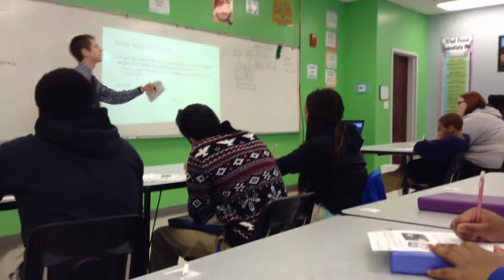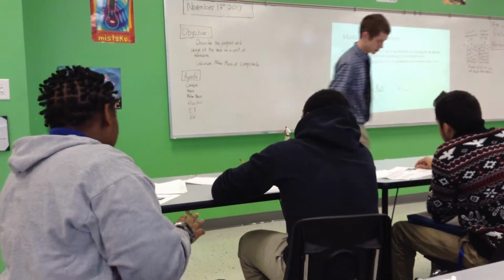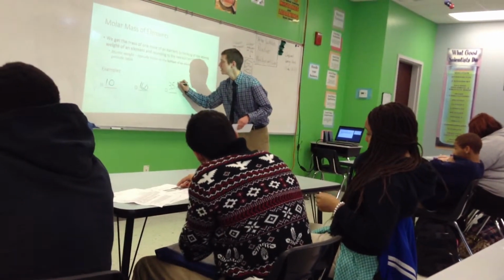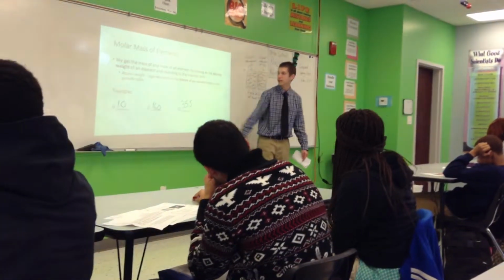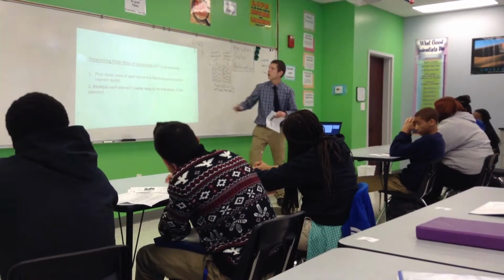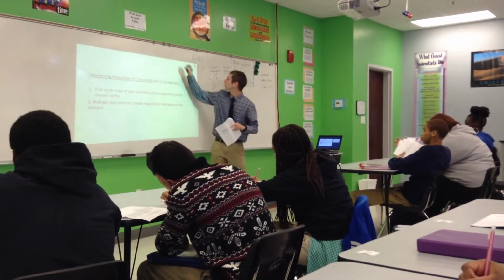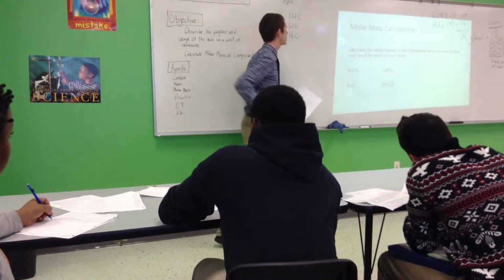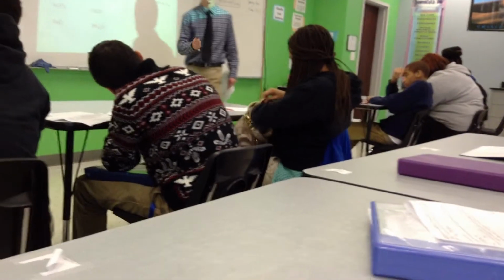Mr. Gasser - 11.12.2013